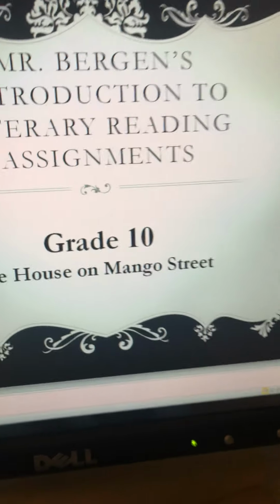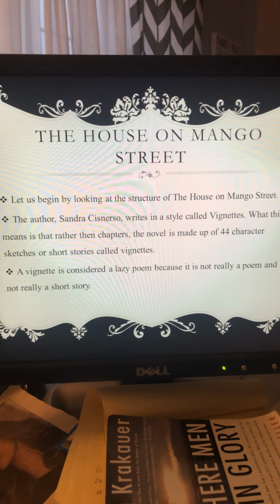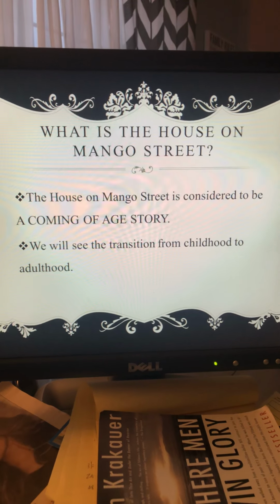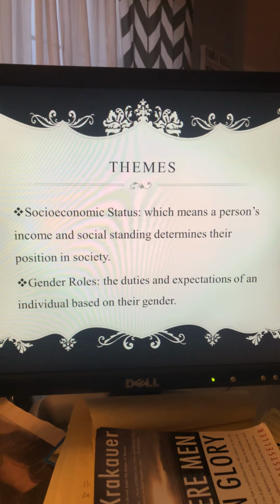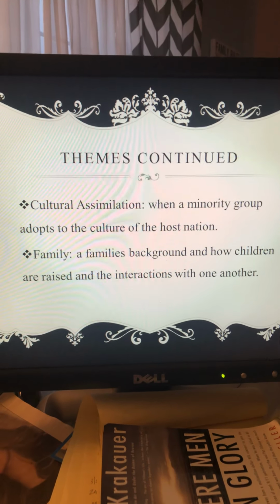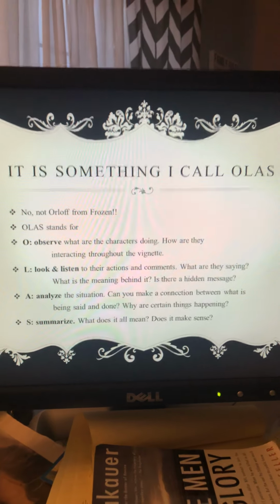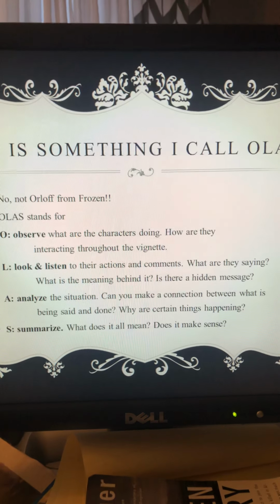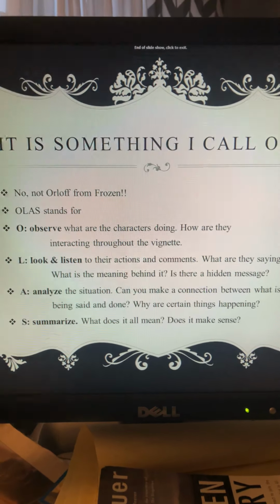Introduction To the House on Mango Street